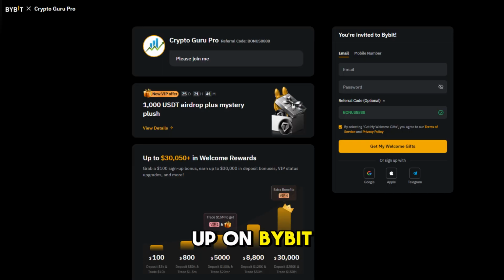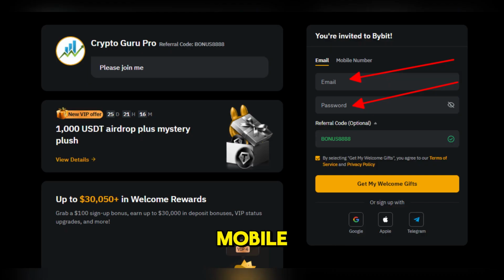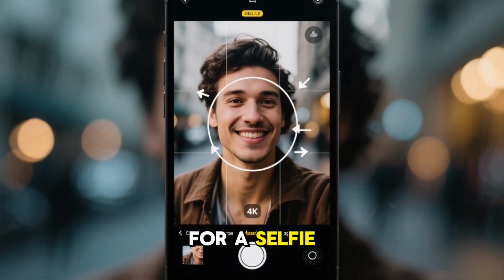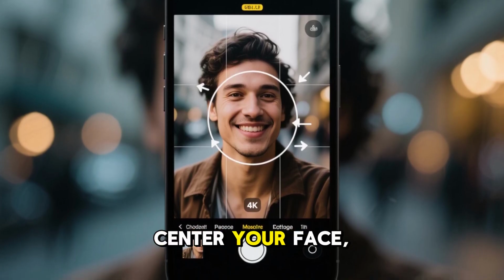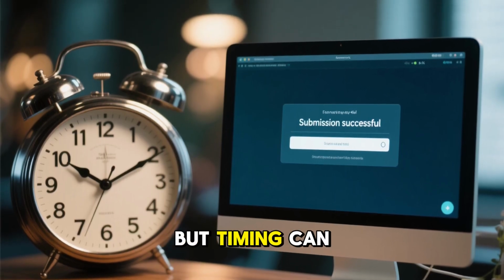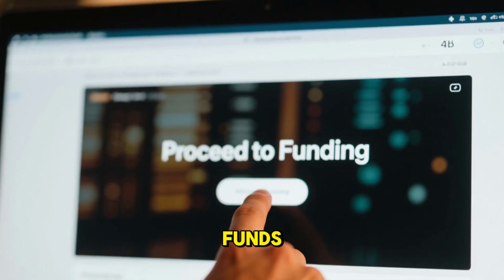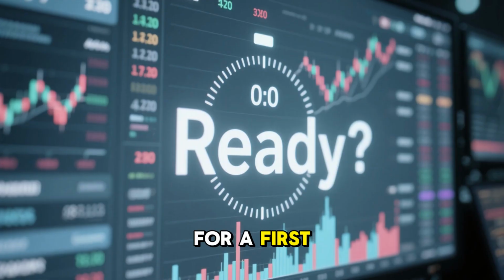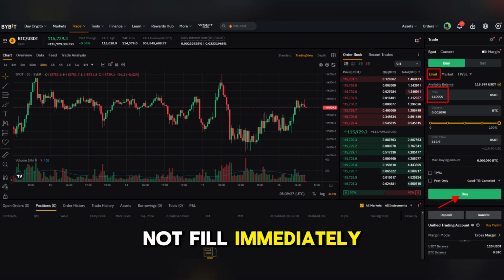How to Sign Up & Complete KYC on Bybit: Easy Guide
Bybit Sign Up Tutorial ✅ – Create Account & KYC Step-by-Step

Want to start trading on Bybit but don’t know where to begin? 🚀 This Bybit Sign Up Tutorial ✅ – Create Account & KYC Step-by-Step shows you exactly how to create your account in minutes.
In this Bybit tutorial, you’ll learn how to sign up, complete KYC, and unlock all trading features. Don’t miss this simple Bybit sign up guide — perfect for beginners.